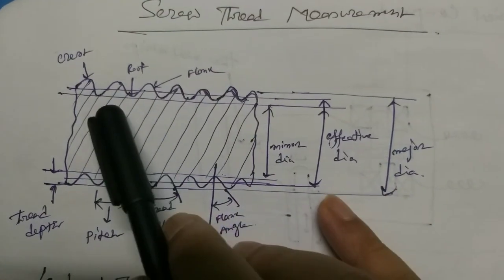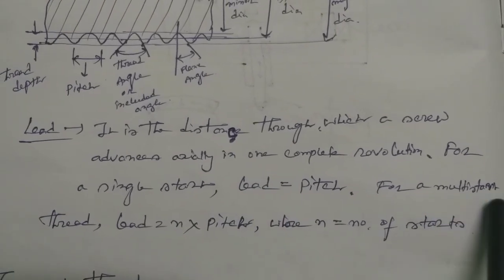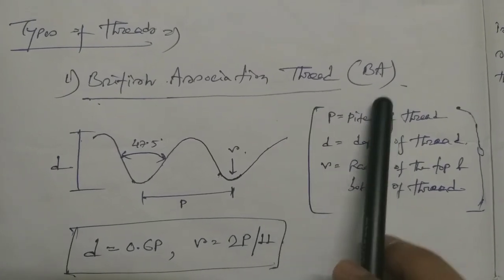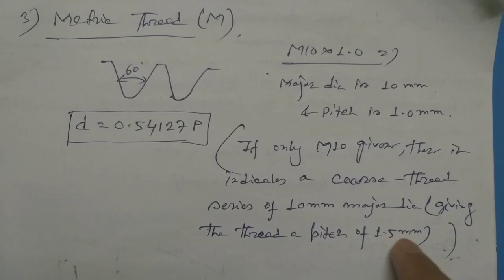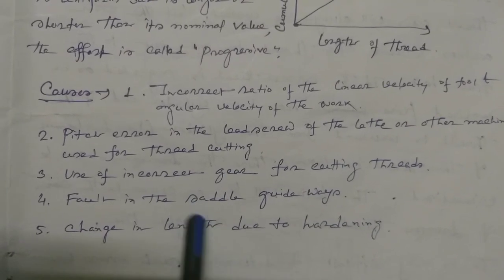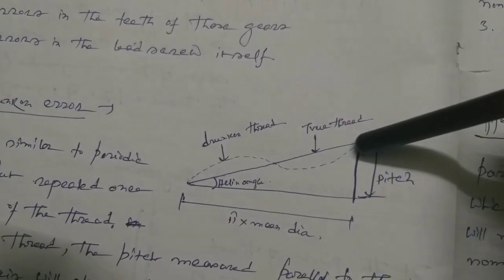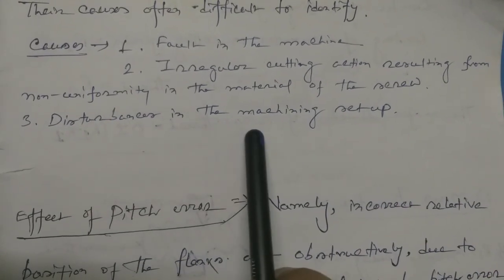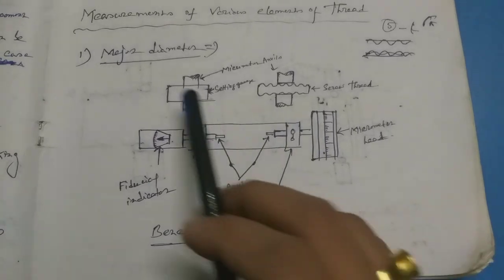Screw Thread Measurement || Engineering Metrology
Stream - Mechanical Engineering (Diploma)
Subject - Engineering Metrology
Semester - 4th